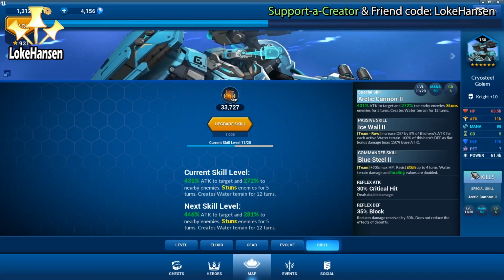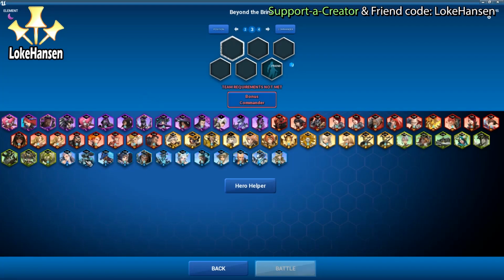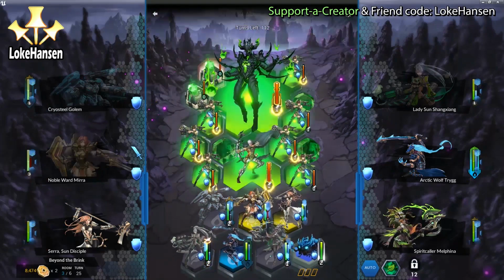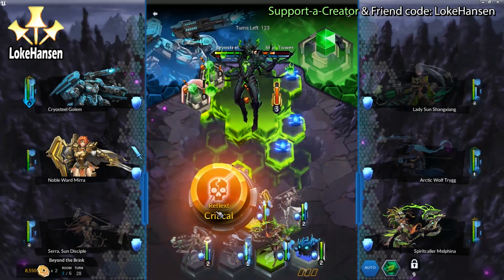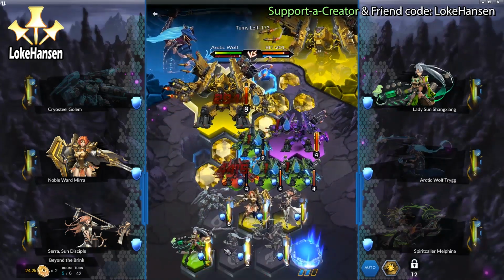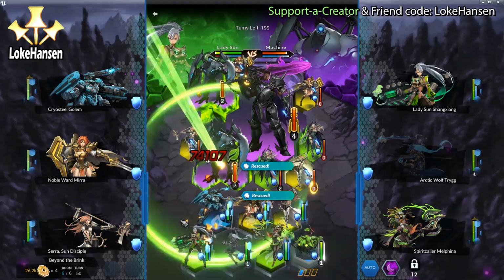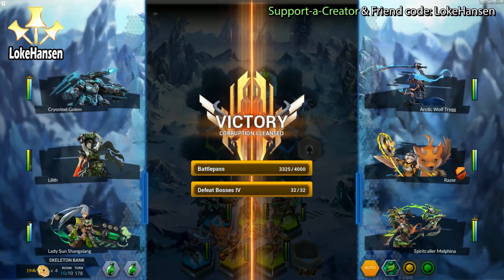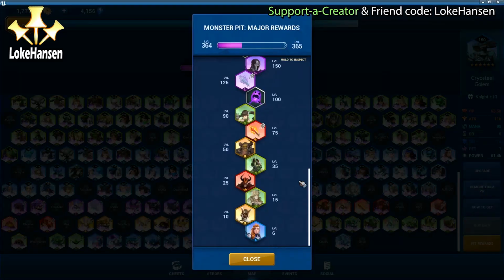Battle Breakers | Cryosteel Golem | IMBA STATS | Anti Stun | Monster Pit [Epic Games]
I am reviewing the Super Rare Cryosteel Golem from the Monster Pit in the game Battle Breakers that is available via Epic Games (SAC [When clicking on this link or you use my Support-a-creator code, I earn a portion of the sales]) (Support a creator code: LokeHansen)

In this Battle Breakers video, I am sharing my review and thoughts about the Super Rare monster pit water knight Cryosteel Golem. I took the Cryosteel Golem water element knight hero into different maps to test it out. I am starting out in the Forgotten Lands 22-11 where we face the Cryosteel Golem as an opponent to check the anti-stun feature it comes with and how the 5 turn stun works against another cryosteel golem. I am comparing overall stun features with Arctic Wolf Trygg and talking about the effectiveness of the super rare hero from the end part of the monster pit. I also take the Cryosteel Golem into a water and fire trial map to see how it performs there.

Battle Breakers is a casual strategic adventure game in an amazing flashy anime style where players must defeat space mobs that have invaded the planet.

This Battle Breakers video has gameplay from PC via Epic Games Launcher.

From as little as $2 per month, channel members get access to more content - completely add free (not monetized).